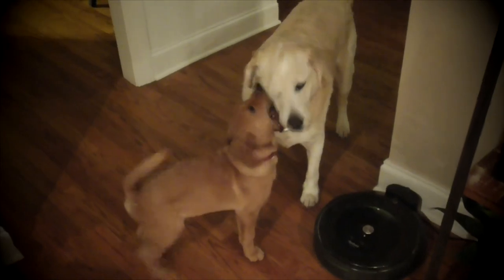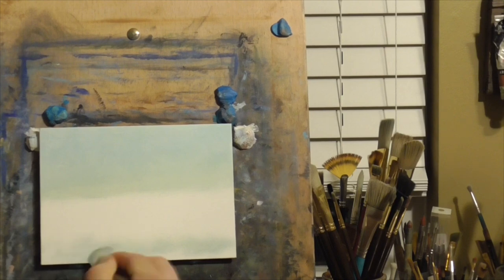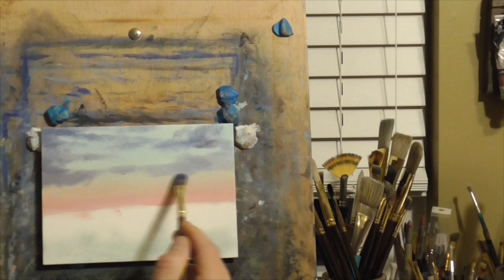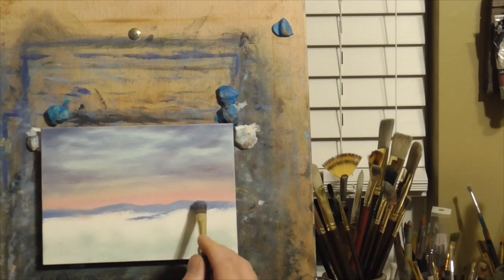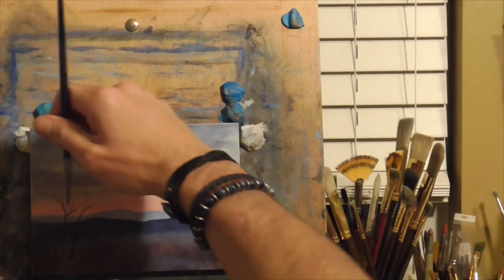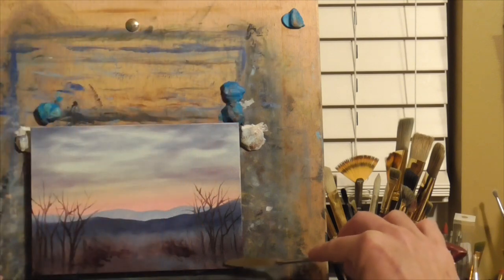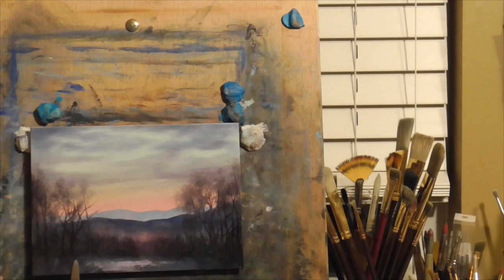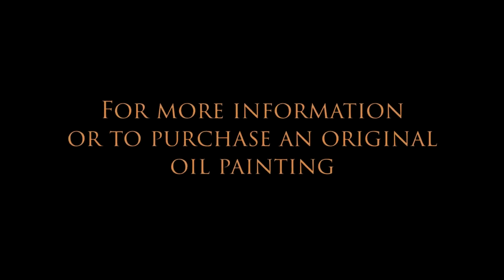Oil Painting Full Length Landscape Demo - Painting Mountains, Sky, and Impasto Snow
Tonalism oil painting demonstration with original artwork by Ryan Herrin @rcherrin1 . Full-length oil painting tutorial on how to paint a tennessee mountain landscape oil painting in the tonalist style capturing light, dark, mist and areas of thick impasto snow made with palette knives. Easy, quick oil painting tips and techniques. This landscape was painted with oils on a flat 5x7" Ampersand Gessoboard